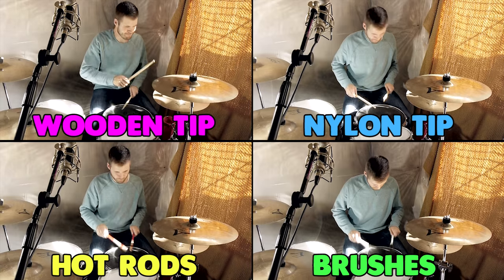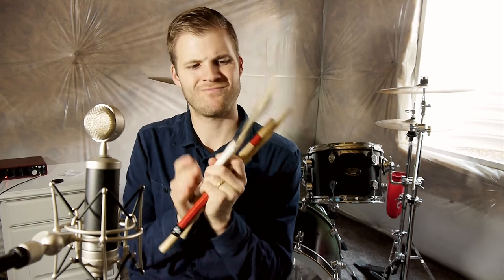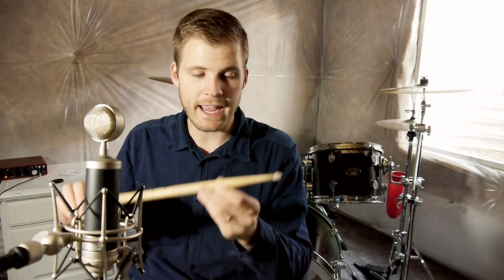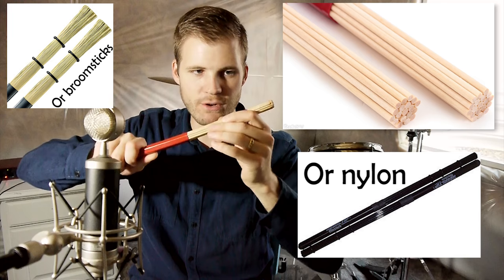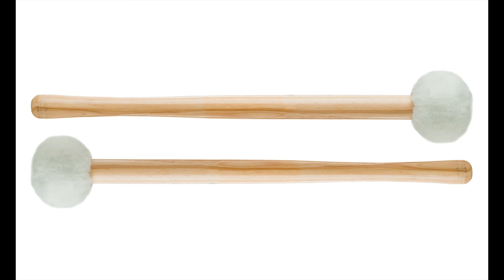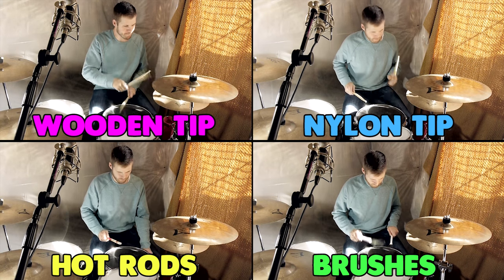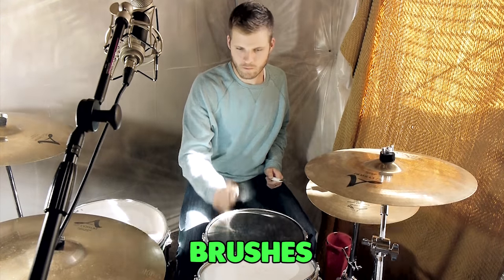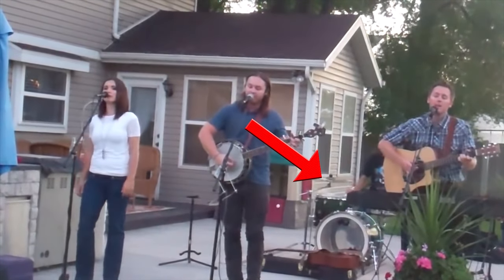Which Type of Drum Stick Should You Use??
My new self-produced album is out! It's not generic garbage, trust me

Did you know you can get rather unique sounds from your drum just by using a different type of drum stick? In this video we'll test out 4 different types of drum sticks and compare how they sound for the studio and live music.

►BUY THE STICKS HERE (if you want)
-Nylon Tip
-Hot Rods
-Drum Brushes